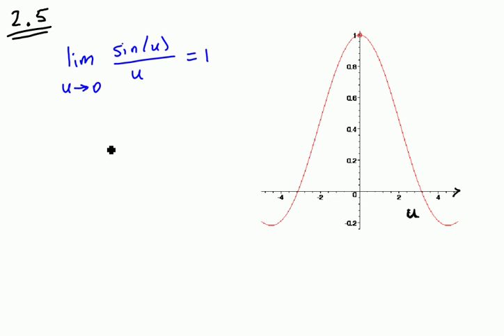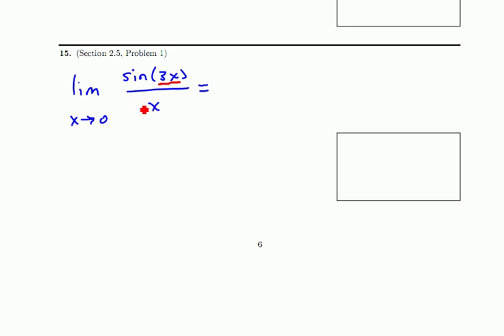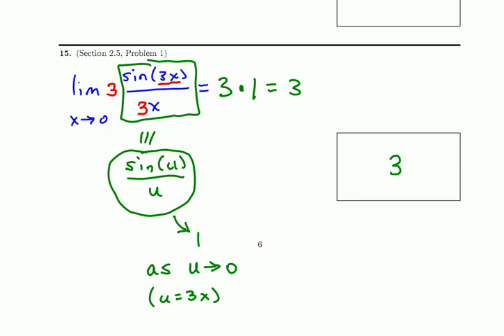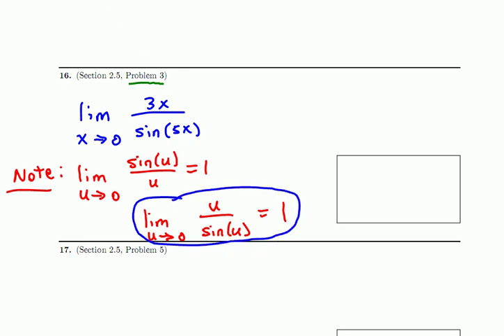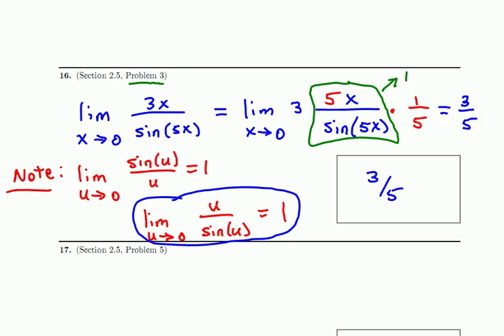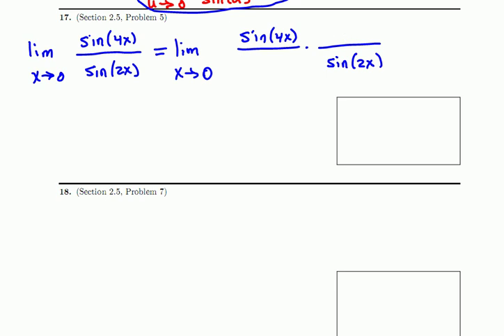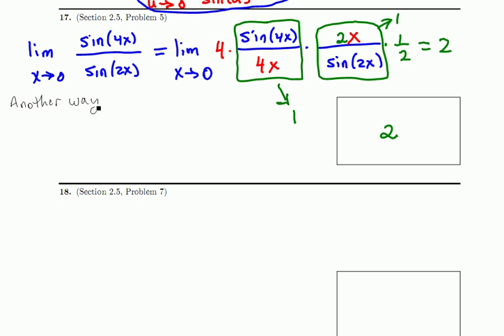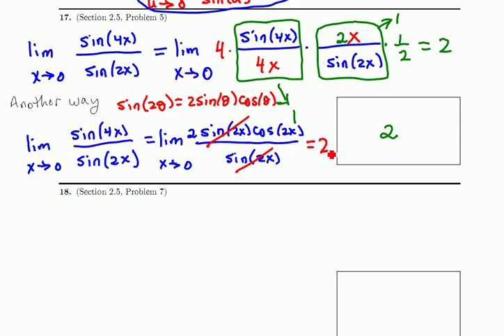Trigonometric Limits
I work some examples of limits related to sin(u)/u as u approaches 0.